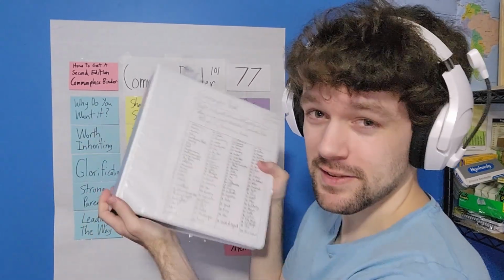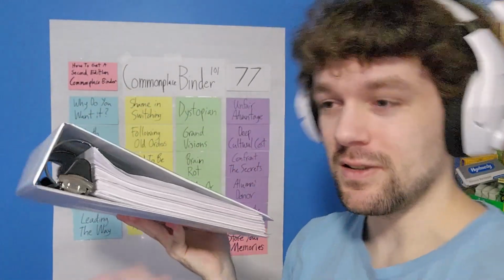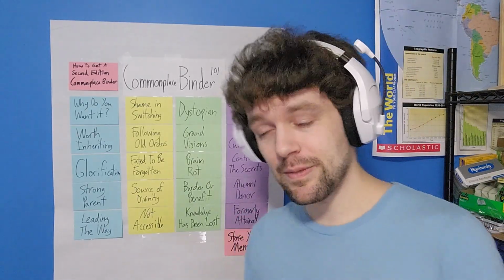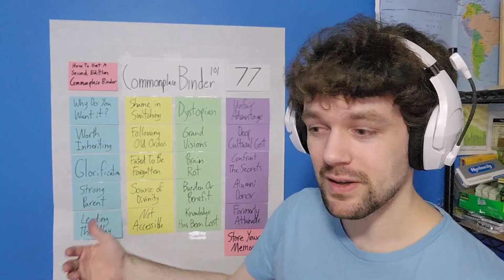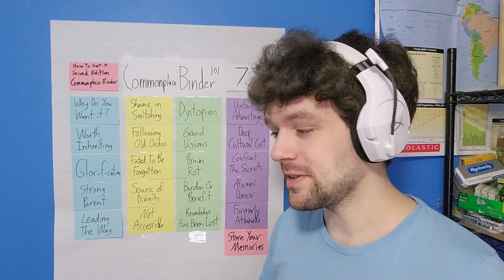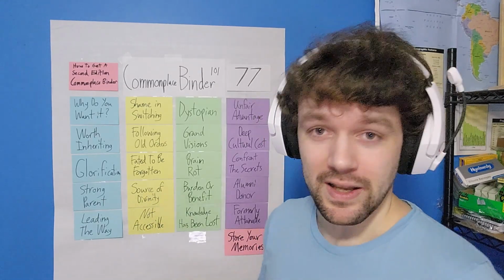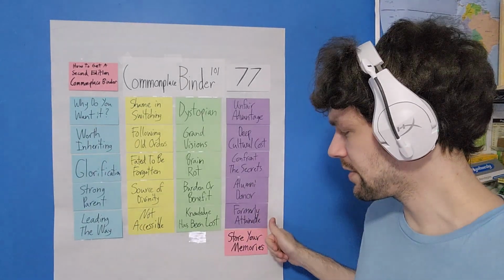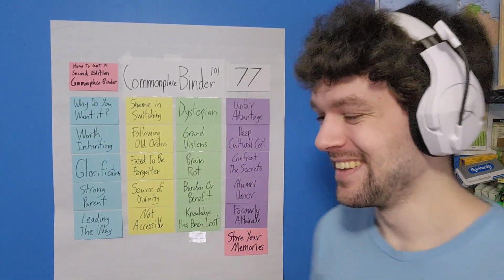How To Get A Second Edition Commonplace Binder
chapters:
0:00 - 2:44 Why Do You Want it?
2:45 - 3:34 Worth Inheriting
3:35 - 4:15 Glorification
4:16 - 6:19 Strong Parent
6:20 - 6:57 Leading The Way
6:58 - 8:05 Shame in Switching
8:06 - 9:34 Following Old Orders
9:35 - 12:03 Fated To Be Forgotten
12:04 - 12:45 Source of Divinity
12:46 - 13:55 Not Accessible
13:56 - 14:52 Dystopian
14:53 - 15:16 Grand Visions
15:17 - 16:46 Brain Rot
16:47 - 17:24 Burden Or Benefit
17:25 - 18:43 Knowledge Has Been Lost
18:44 - 20:03 Unfair Advantage
20:04 - 20:29 Deep Cultural Cost
20:30 - 21:11 Confront The Secrets
21:12 - 22:01 Alumni Donor
22:02 - 23:16 Formerly Attainable
23:17 - 23:33 Store Your Memories

How do you interact with your old school?